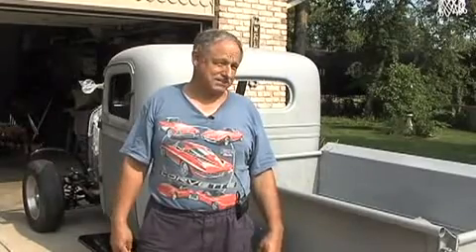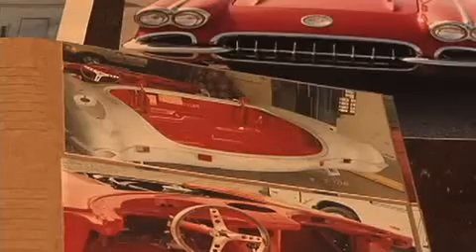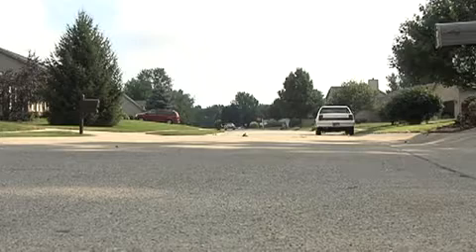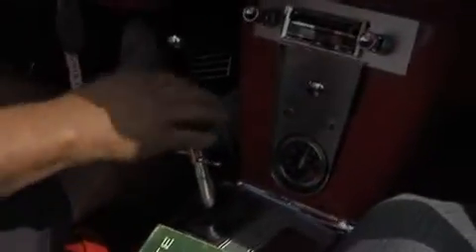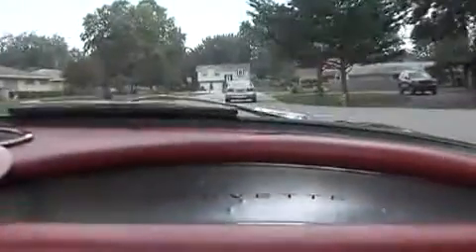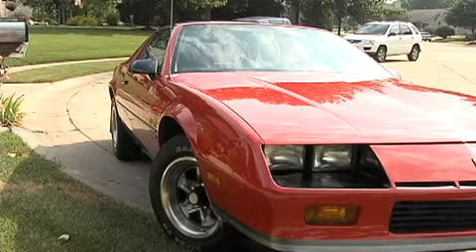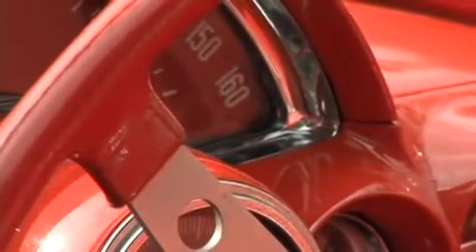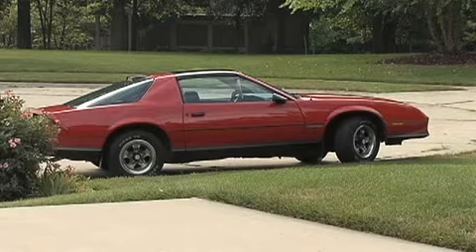Bonus - Dancing In The Streets Hot Rod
Larry "Buzzy" Shaw restores classic cars.  Among his collection are a 1936 Chevy pickup truck and a 1960 Corvette.